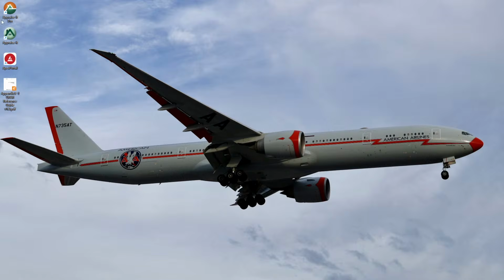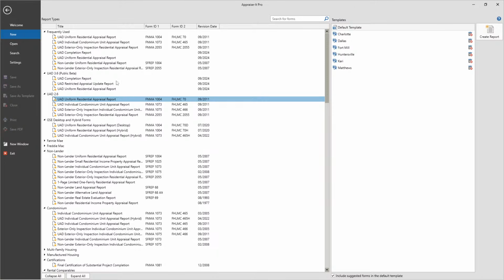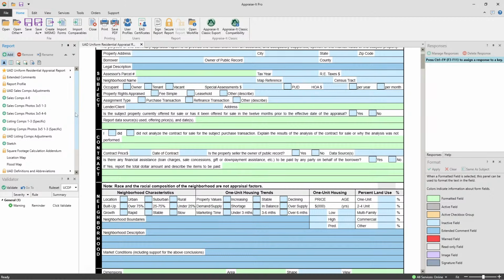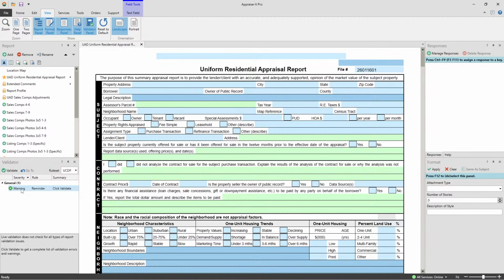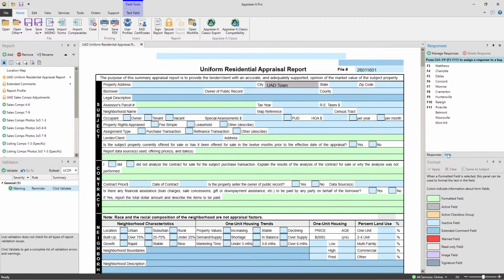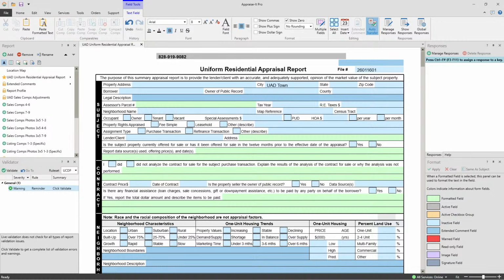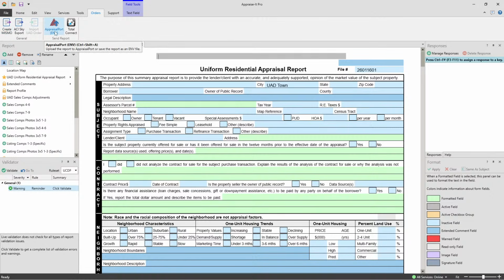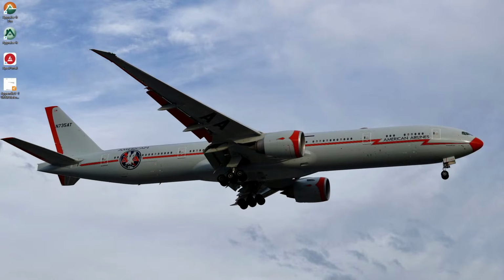Webinar: Getting Started with Appraise-It Pro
Join Matt Johnson as he gets you started doing UAD 2.6 reports in Appraise-It Pro. He'll also give you a peek at UAD 3.6.